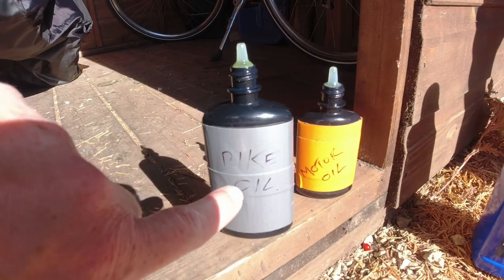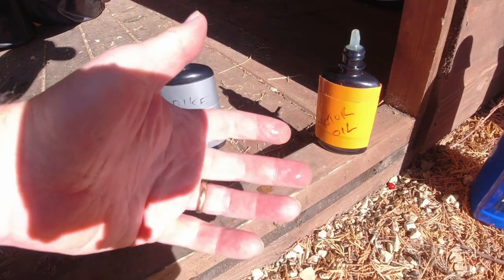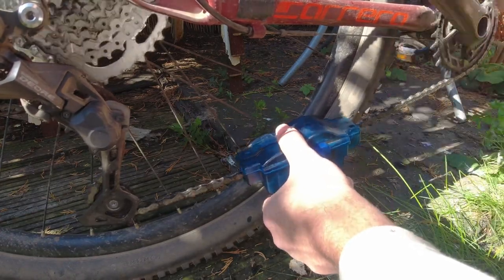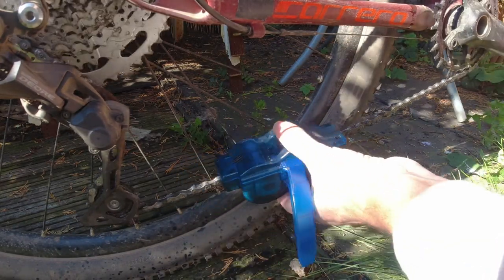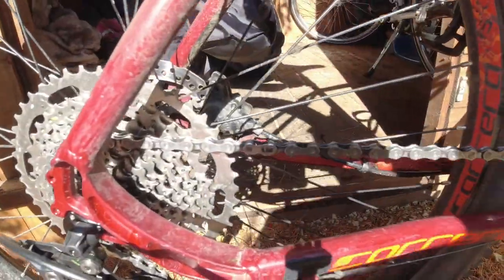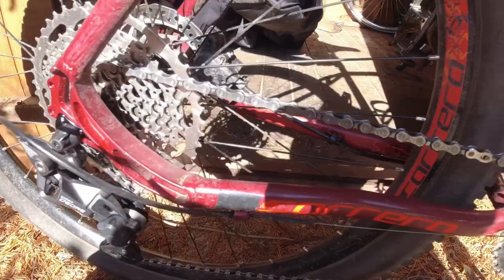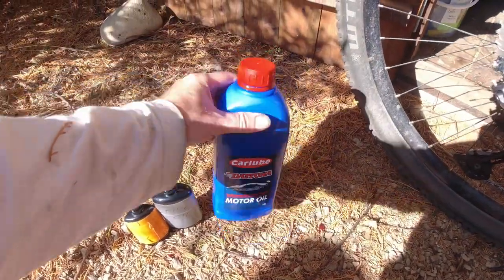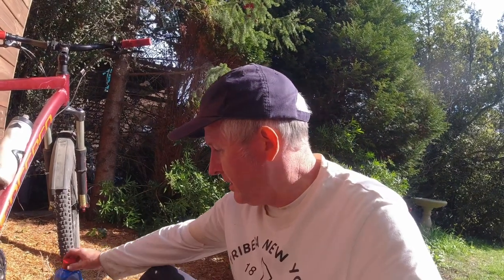Can you use engine oil on your bike chain ?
Do you need to use expensive oil on your bike ?  Cycling can be very expensive so can you save money with cheaper oil. I did an experiment over 4 and a half months using cheap oil on my bike chain to see if it would be possible

Bike Chain Cleaner Kit